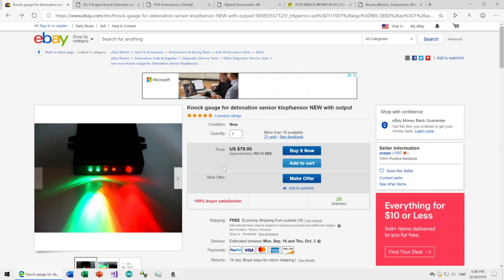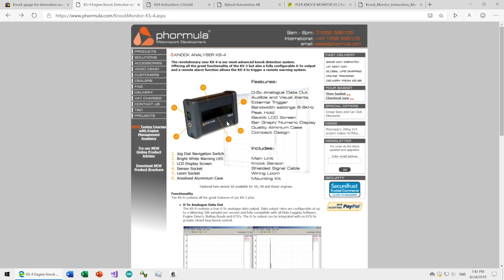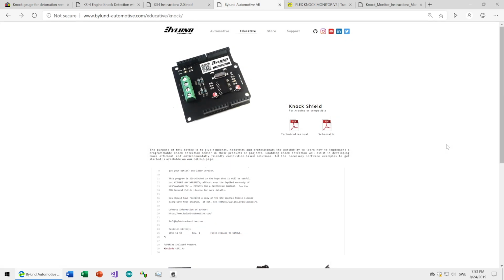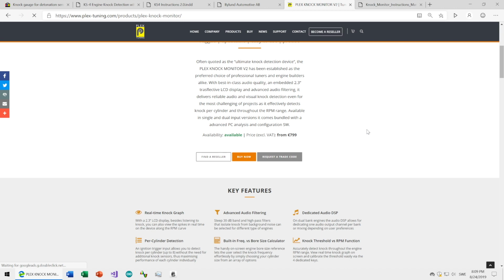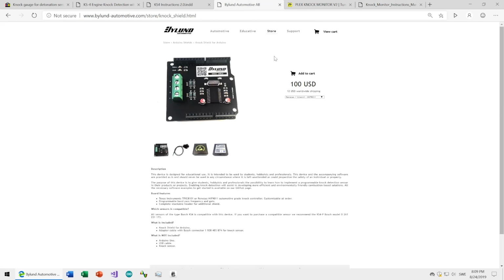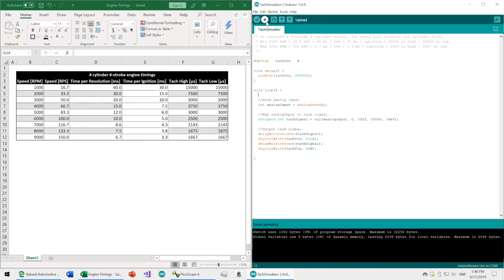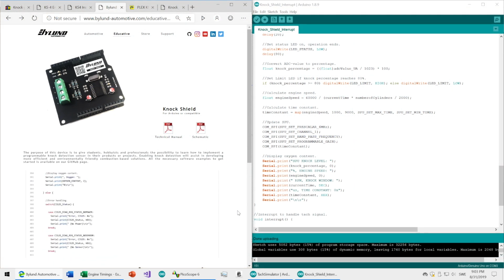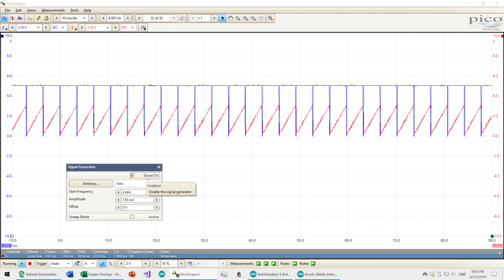DIY Knock monitor with Arduino®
How to make a DIY knock monitor with Arduino®.

for more information.

Other devices used in this video:

1. Knock gauge for detonation

2. Phormula - Knock Monitor KS-4

3. Plex Tuning - Knock Monitor V2